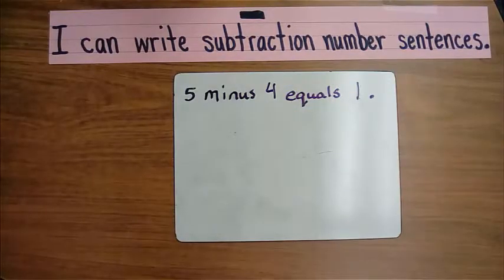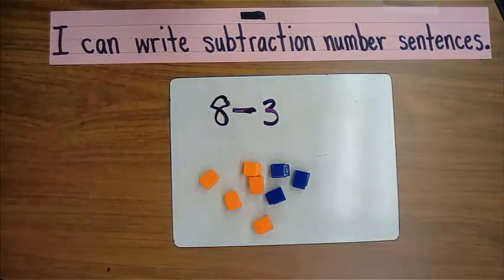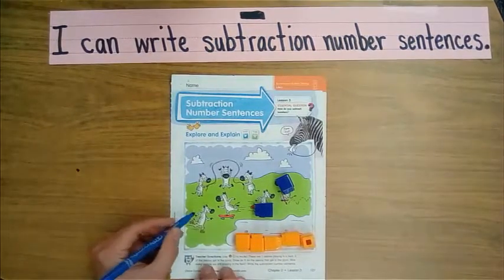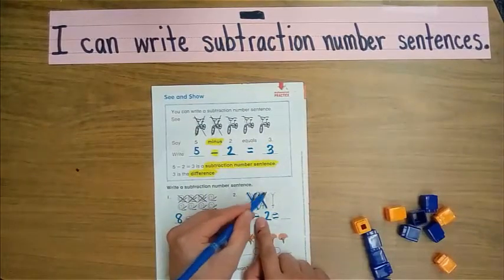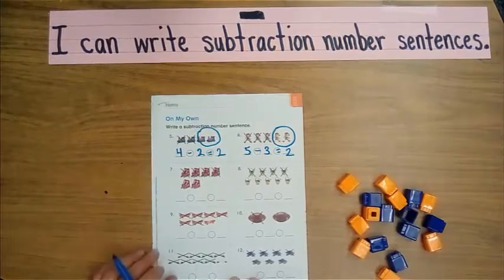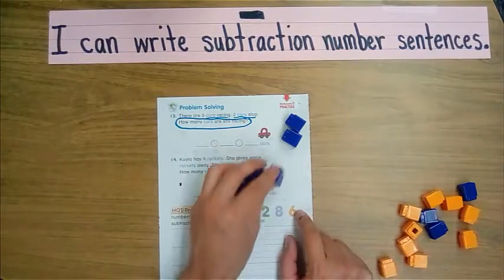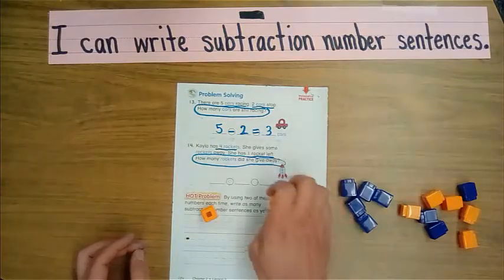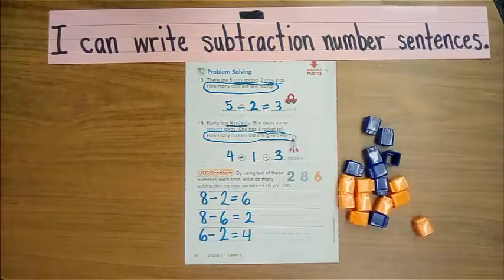My Math Ch2 L3